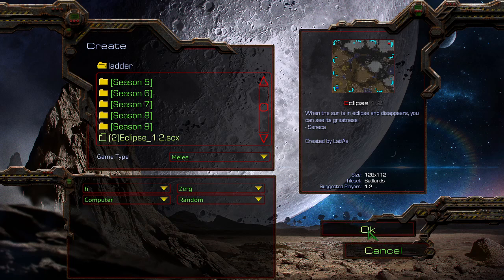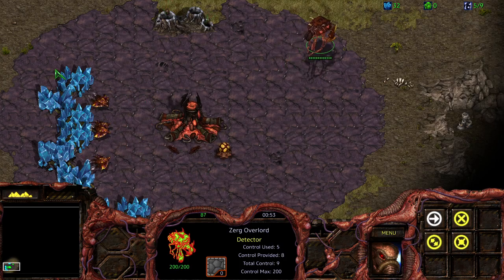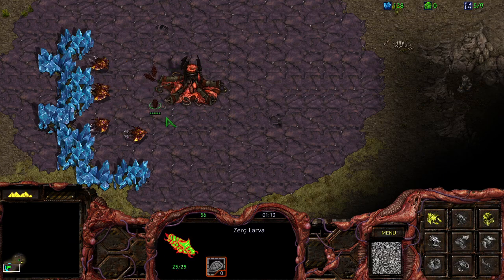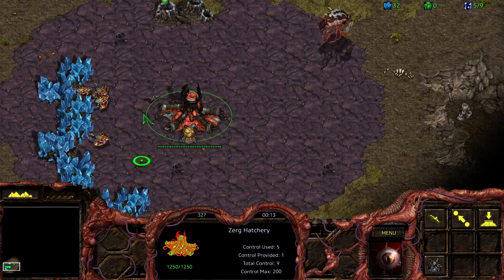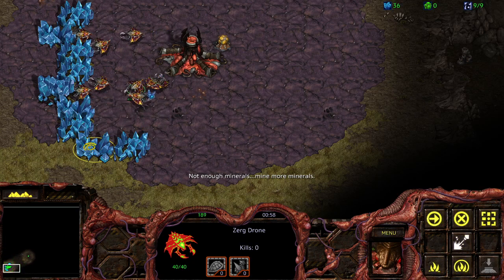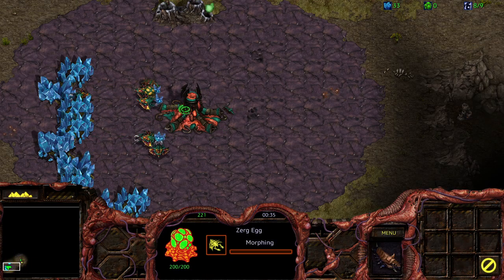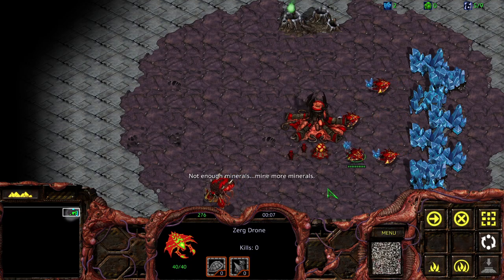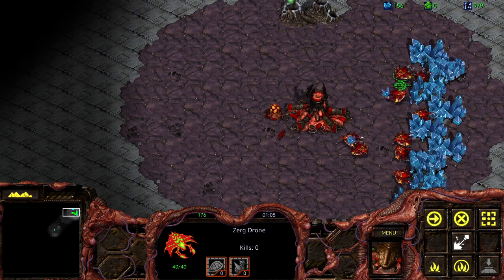Drone Control? Yes. Drone Control.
Drone control guide and drill.